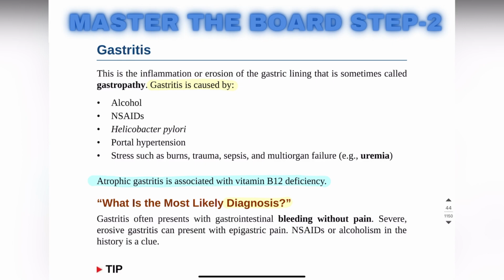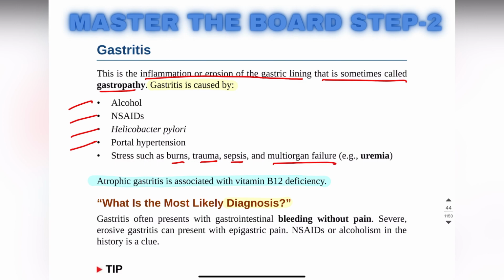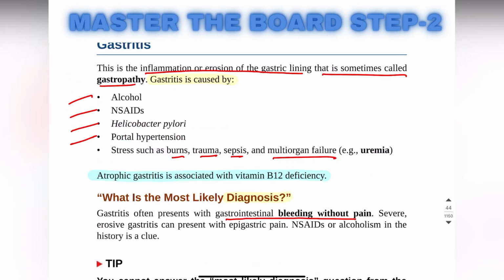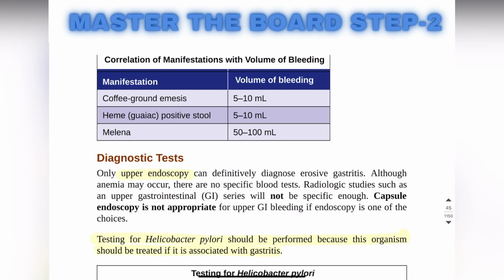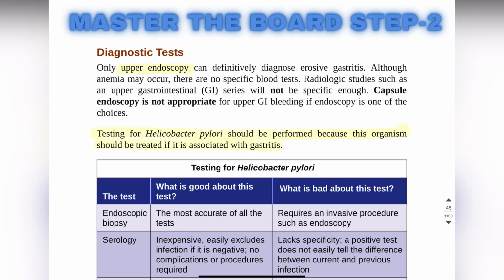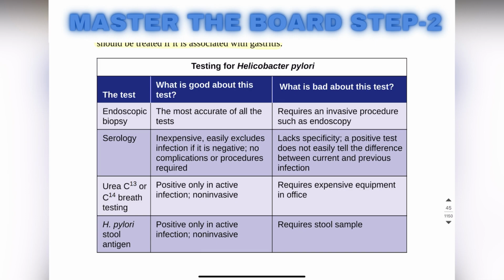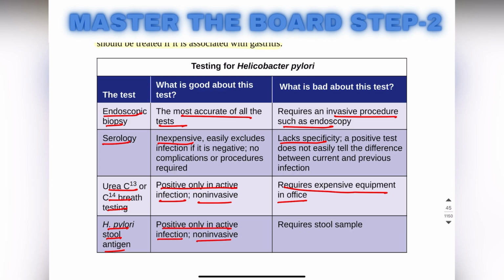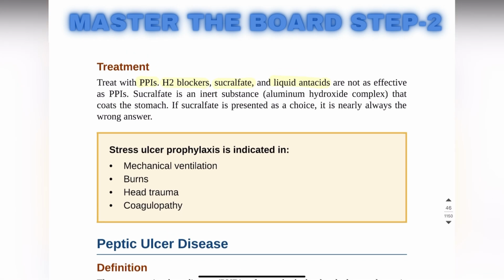Gastritis |Gastroenterology| Master the board step-2 |USMLE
Lets Medicine
Master-the-board
~ Master the board step 2 topic wise series, Definition, Causes , Diagnostic tests and Causes of a disease.

These videos can also be helpful for medical students and professionals looking to expand their knowledge and skills.
Whether you're a patient, caregiver, or simply curious about the world of medicine, there's sure to be a medical video on YouTube that can provide valuable information and insights.